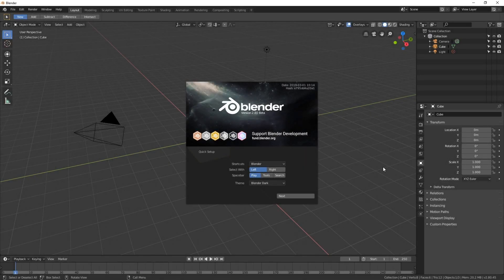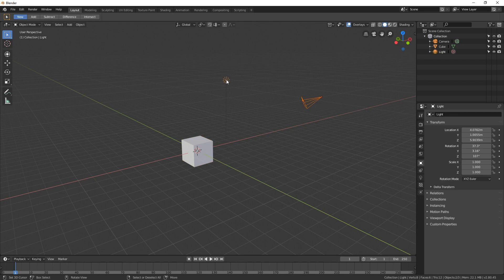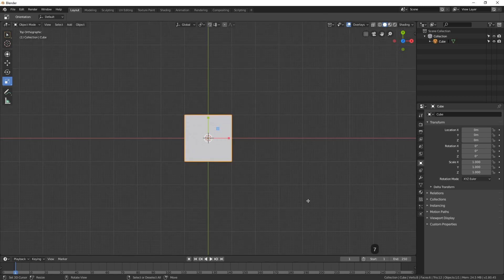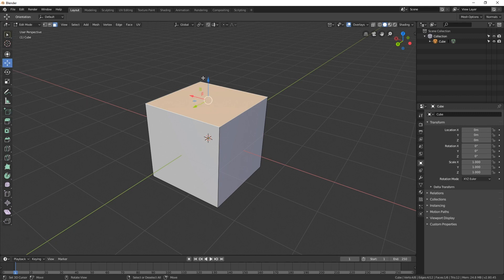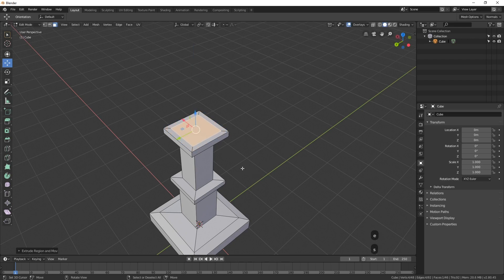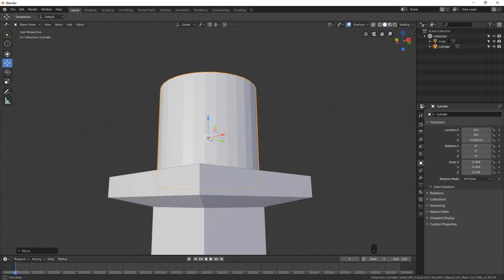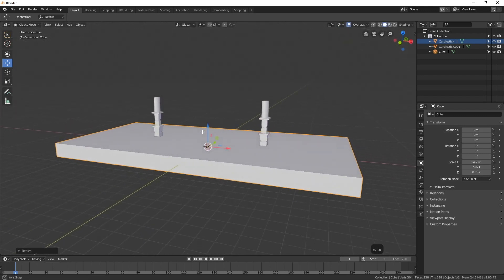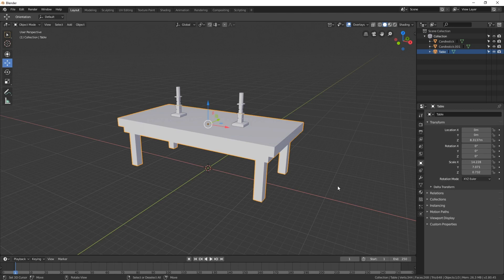Blender 2.8 Quick Start Guide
If you're new to Blender and would like to start creating in under 20 minutes, then check out this Blender 2.8 Quick Start Guide.

This is from a larger course called "Blender 2.8 Character Creation" that can be found